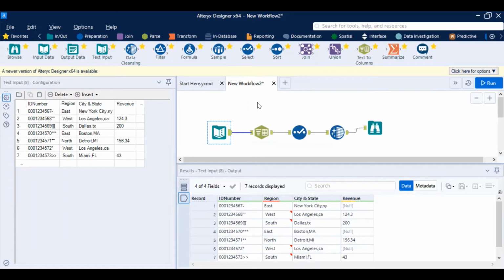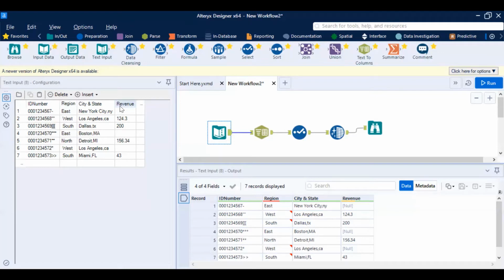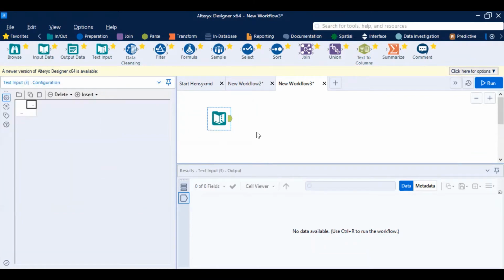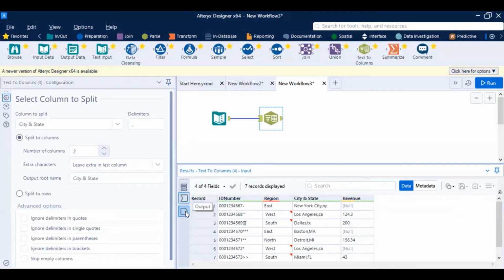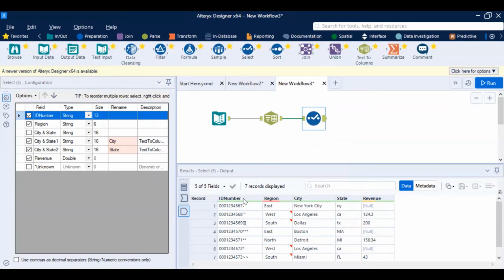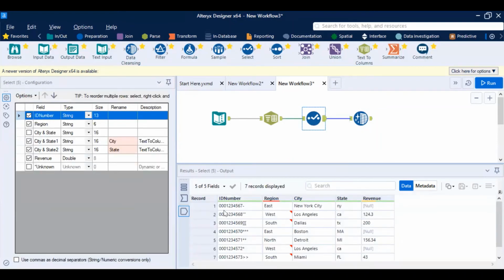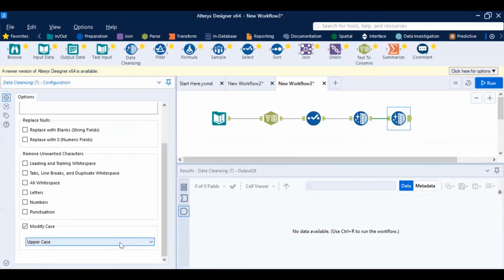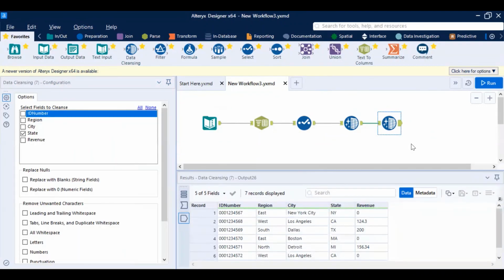Alteryx data cleansing tutorial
Learn basics of data cleaning in alteryx
The tutorial covers
- Input data vs text input
- Select tool (re-ordering column order and renaming column, selecting columns to display in the next step)
- Data cleansing tool involving removal of punctuations, leading and trailing spaces, modify case (capitalise letters/ text)